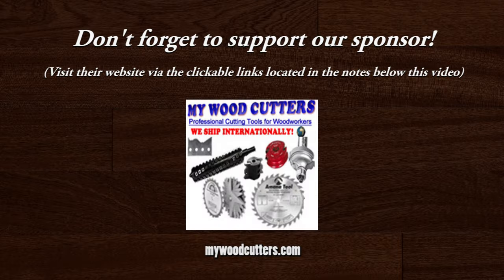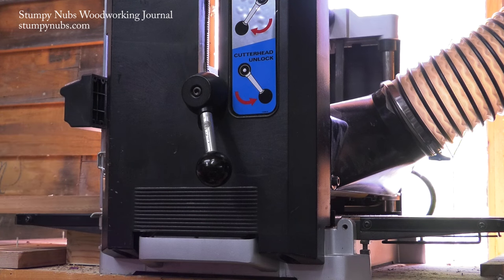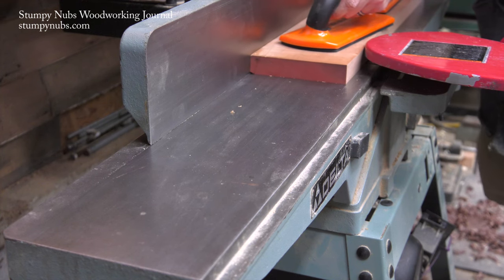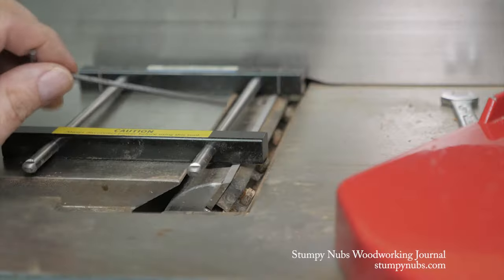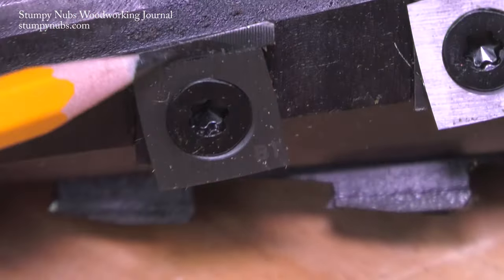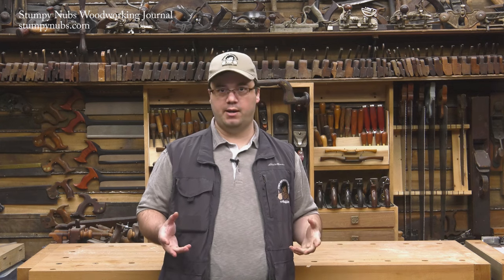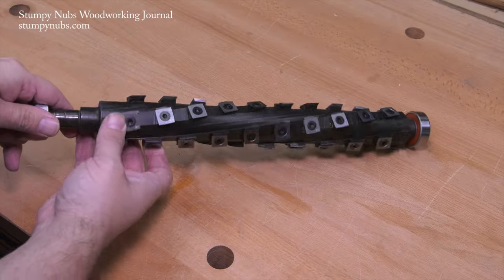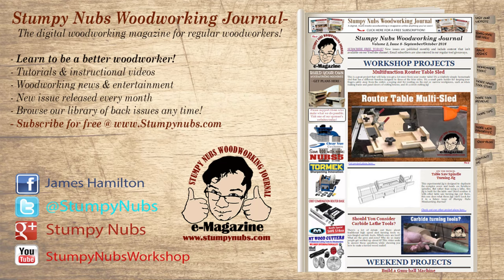WATCH THIS before buying a carbide helical (spiral/segmented) jointer/planer cutter head